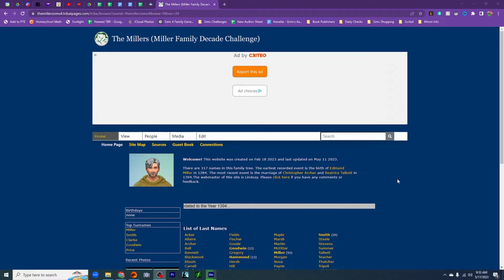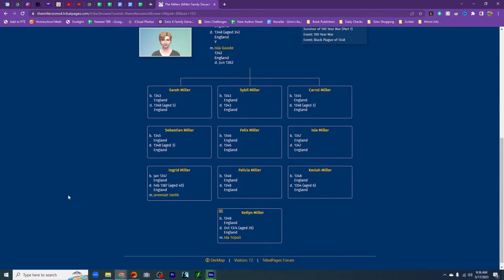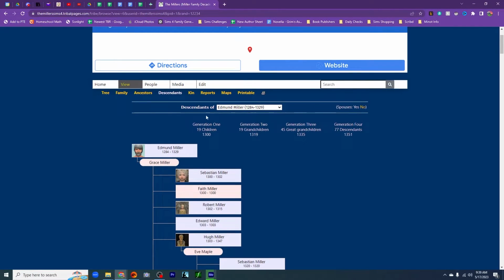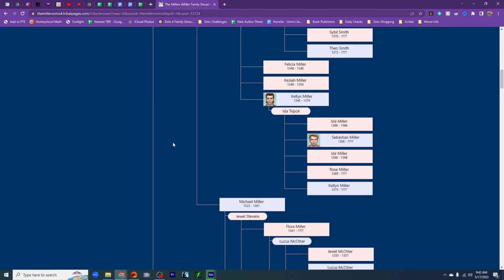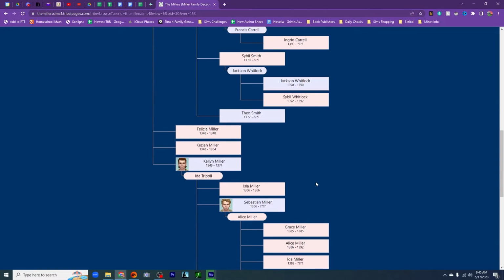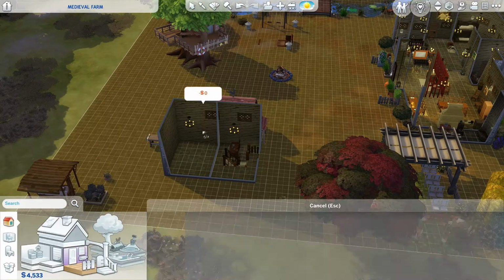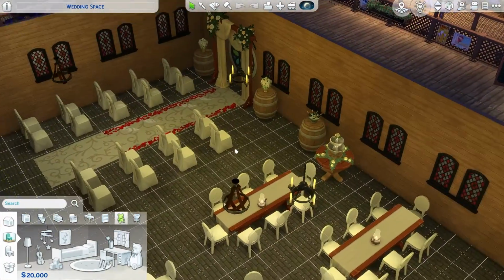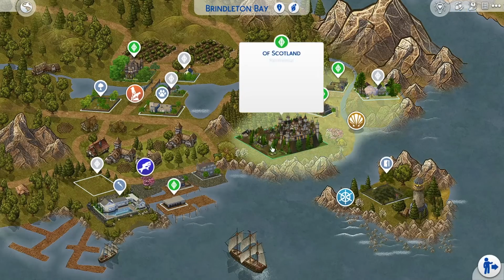The Sims 4 | Ultimate Decade Challenge | BONUS | Family Tree!!!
This ultimate decades challenge for The Sims 4 is awesome!
I am so thankful to  @Morbid Gamer for starting this AMAZING challenge.

It's a wonderful server, and I'd love to chat with you about all the let's plays and anything else we want to chat about!! I also share a sneak peek of the videos a few hours early if you are over on discord.

FAQ: (Let me know if you have any other questions)
1. How do you get the notification that someone is having a baby?
You have to have the mod called MC Command Center Use a computer to access MC Command Center - MC Pregnancy - Other Pregnancy... - Pause on Playable Labor (make sure it's enabled).
2. Where are the rules for the Decades Challenge?
3. Where is your spreadsheet?  The link is below, but know that I'm filming ahead of what is published, so you might get spoilers. (I copied Morbid's original spreadsheet and entered my families information in.)
4. What hashtag do use for uploading to the gallery?
5. Who created the rooms/house for the Legacy and Renovation Challenge?
6. Where is the family tree for the Ultimate Decade Challenge?
You can find it at the following link.  HOWEVER, I am filming ahead of what videos are out, so you may be spoiled if you investigate the tree too closely.  Thanks so much to Lindsay for creating this and keeping it up to date for us!!
7. What is the link to SweetieWright's Save File? (This is for the Career Legacy)
8. Do you have other family trees for other LPs?  Yes, They were also created by Lindz (Thanks) over on discord.